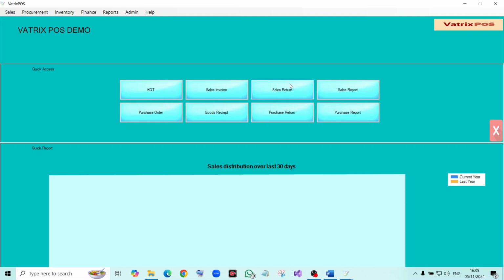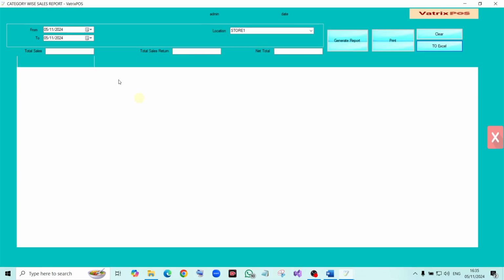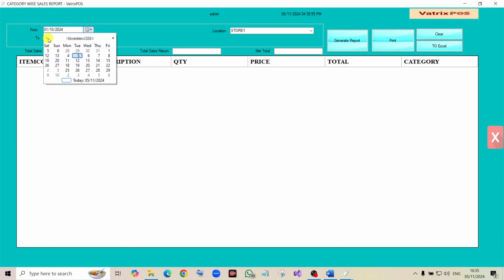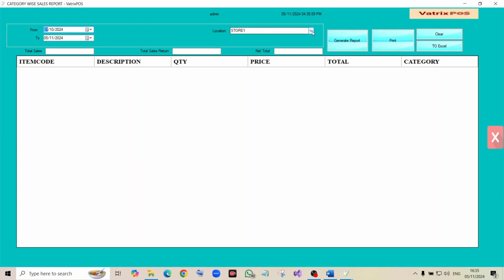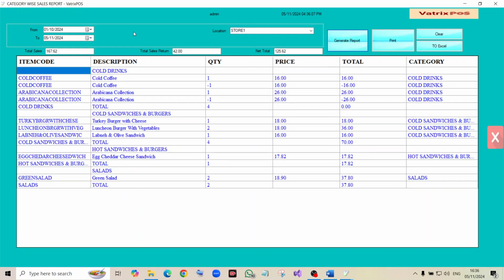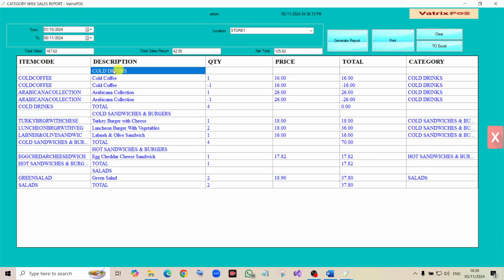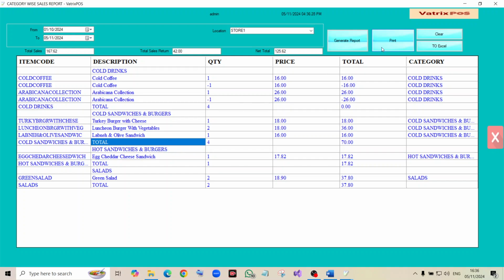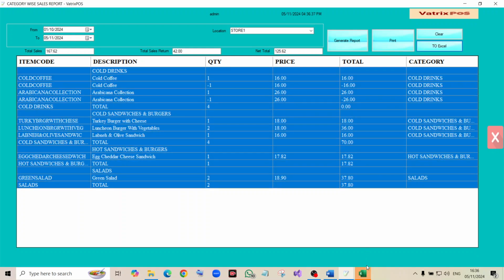How to View Category Wise Sales Report in Vatrix POS Restaurant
⭐Introduction

Understanding how your restaurant sells in different areas is key to making smart decisions. Knowing what’s popular and what’s not helps improve profits, cut waste, and serve customers better. Vatrix POS is a top restaurant management tool that makes it easy to get detailed sales info. In this guide, you'll learn step by step how to access and analyze category-wise sales reports in Vatrix POS. This way, you can keep your restaurant thriving.

👉Why Are Category Wise Sales Reports Important?

*The Power of Analyzing Sales by Category

Breaking down sales by categories like drinks, desserts, or main dishes gives you a clear picture of what’s working. Are cocktails flying off the bar? Are your desserts gaining popularity? This info helps you focus on what your guests love most. Plus, it makes managing inventory easier. If a category isn’t selling, you know where to cut costs or tweak your menu.

*How This Boosts Restaurant Profits

Knowing top performers lets you promote them more or prepare enough stock. Underperforming categories tell you where to improve or maybe drop items. For example, a quick service restaurant found that smoothies were not selling well, so they replaced them with new items. Experts say regularly checking category sales helps keep your menu fresh and profitable. It’s like having a GPS for your sales route—always showing the best way forward.

*How to Log Into Vatrix POS and Find Your Reports

Easy Login Steps
First, open your Vatrix POS app or website. Enter your username and password, then click login. If you don’t see report options, ask your admin to check your user permissions. Proper access ensures you can view all important data.

*Navigating to Reports

Once logged in, look for the dashboard. On the main menu, click on “Reports.” This is where you’ll find different reports like sales, inventory, and more. The layout is simple, and reports are grouped by type for quick navigation.

*How to Generate Category Wise Sales Reports in Vatrix POS

Setting the Date Range and Filters
Think about what period you want to analyze—yesterday, last week, or a full month. Use the date picker in the report section to select your preferred dates. You can also filter by branches if you operate multiple locations or filter by specific menu categories.

*Picking the Category Report Option

In the reports menu, find “Category Wise Sales.” Click on it. You’ll see options to customize your report further—select specific categories like desserts or beverages, or choose all. These options help you dig deep into your sales data.

*Exporting and Saving Reports

Once your report looks right, export it. Vatrix POS offers save options like PDF or Excel. Save your reports to review later or share them with your team. Regularly saving reports helps you track progress over time and prepare reports for meetings.

⭐How to Read and Use Category Wise Sales Data

Key Metrics to Know
Focus on these numbers:

Total sales per category—to see what earns the most
Quantity sold—how many items in each category
Average sales per item—your top sellers and slow movers
Profit margins—how much you make from each category
Spotting Trends and Patterns
Compare sales over different periods. Maybe drinks sell more on weekends, or desserts peak during holidays. Identifying these patterns helps you plan better. If one category isn’t doing well, look for ways to boost it—new promotions or menu changes could do the trick.

*Making Smarter Decisions
Use this data to adjust your menu. Add more popular items, or remove those with poor sales. Stock your inventory based on which categories perform best. This prevents waste and reduces costs.

👉Tips to Maximize Use of Category Reports
Establish a Regular Routine
Set a schedule—weekly or monthly—for reviewing sales reports. This regular check-in keeps you aware of what’s happening and makes it easy to spot problems early.

*Combine Reports with Other Data
Mix sales data with customer feedback or inventory reports. For example, if a category has low sales but high customer ratings, consider marketing it more or adjusting prices.

*Customize Reports for Specific Goals
Create reports for marketing campaigns or staff training. Need to promote your top-selling drinks? Filter the report to focus on that category and plan special offers.

🎯Conclusion
Checking category-wise sales in Vatrix POS is a powerful way to understand your restaurant’s performance. With clear insights, you can boost popular items, cut losing categories, and make smarter business choices. Regularly reviewing these reports keeps your restaurant competitive and profitable. Don’t wait—start using your sales data today to grow your restaurant.